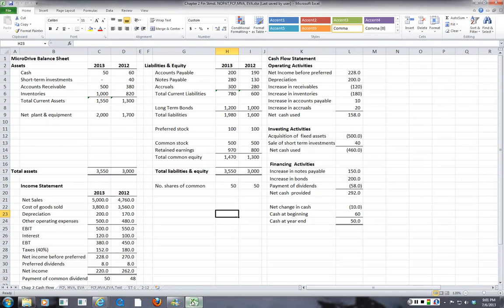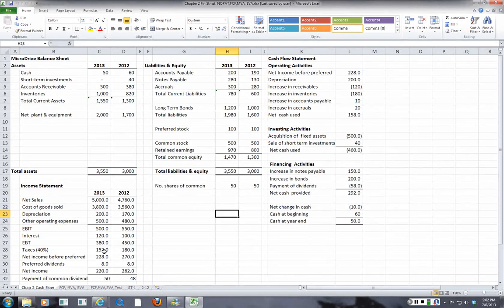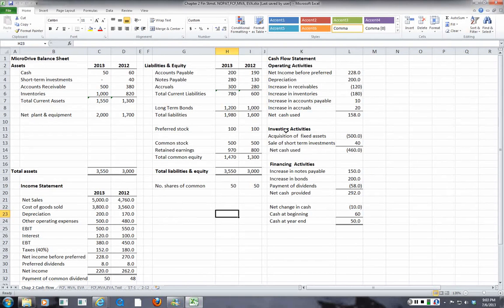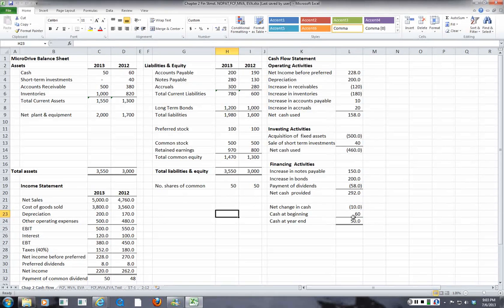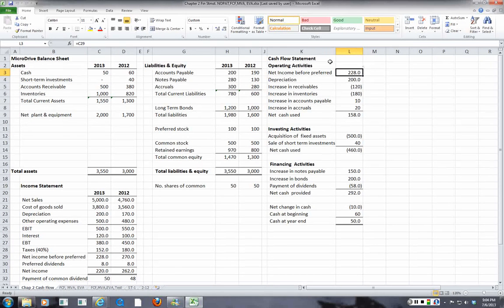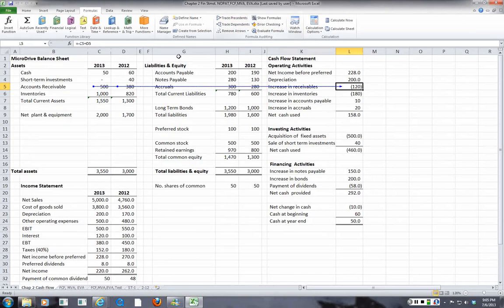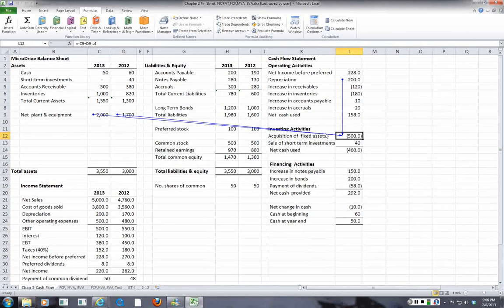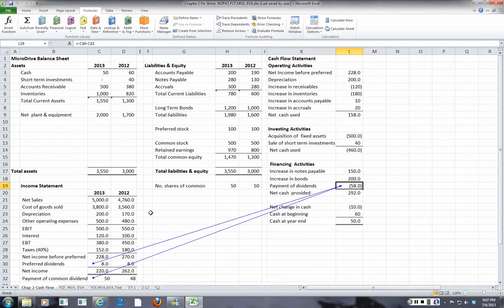MBA540 Cash Flow Development & Analysis